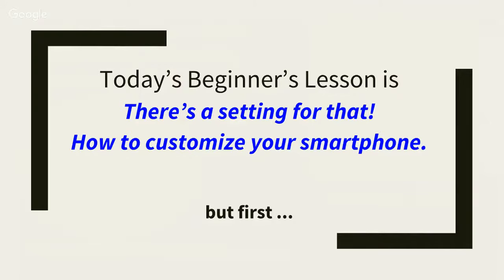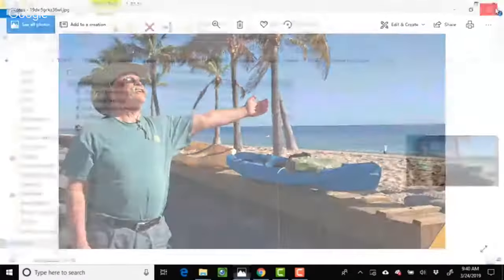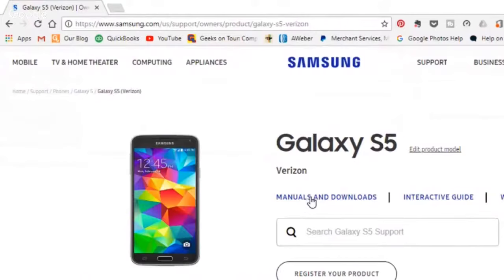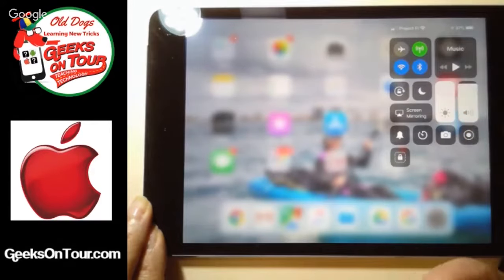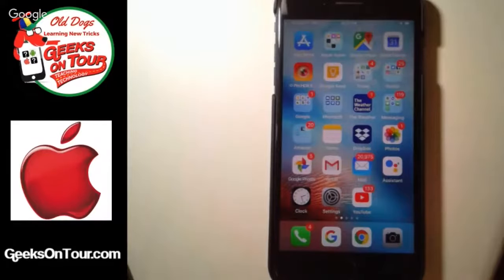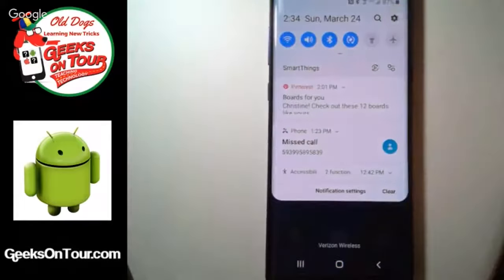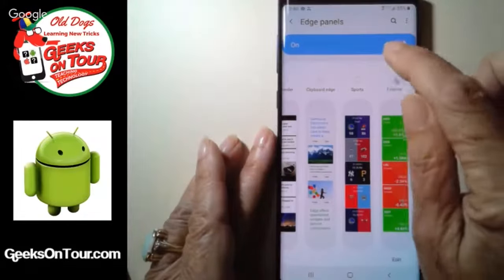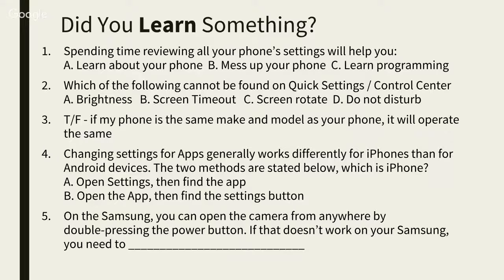There's a Setting for That! What Does This Button Do? Episode 162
Does your phone have bad habits? Does it go dark just as you're getting ready to tap an option? Does it ring when you're sound asleep? Many of these behaviors can be controlled with a setting. We'll show you how to find many of these settings in todays' show.
Our Tip of the Week will show you how to use Google's Takeout to download your Google+ content before it is closed down by Google.
Join us this week as we explore smartphones and technology in our live half hour+ class on YouTube.

This week our beginner's lesson is about settings and how to tweak them to give you the best experience with your smartphone.

Leave a question in the comments. We'll try to answer it live during the show.